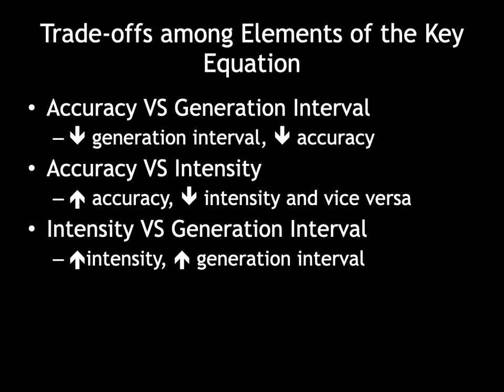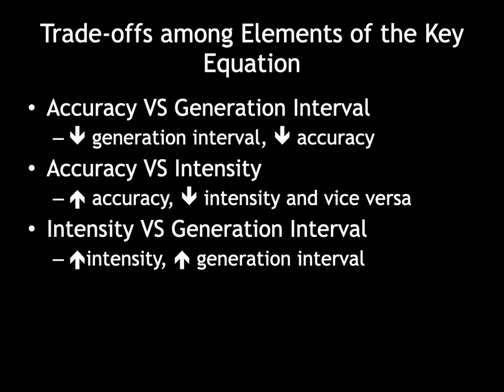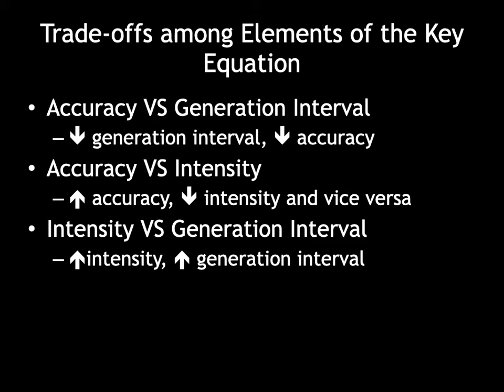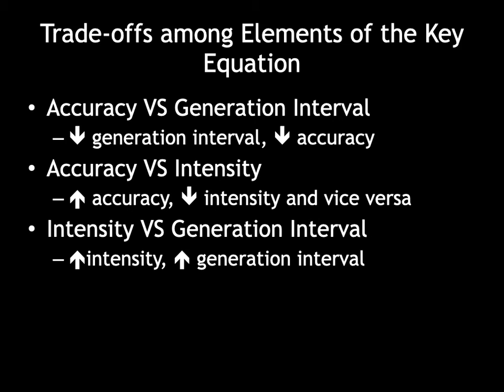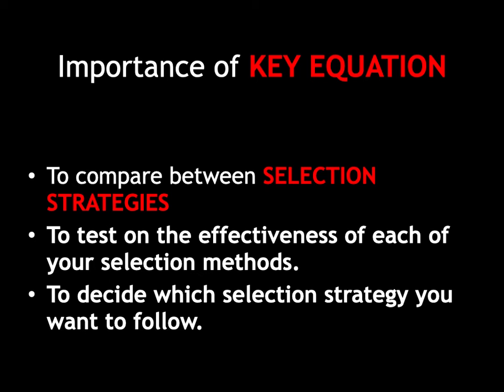Lecture 7 Hasnita part3